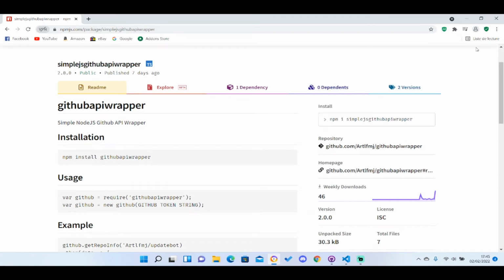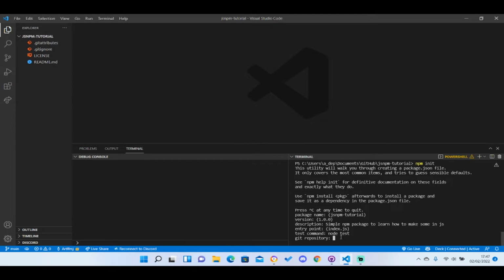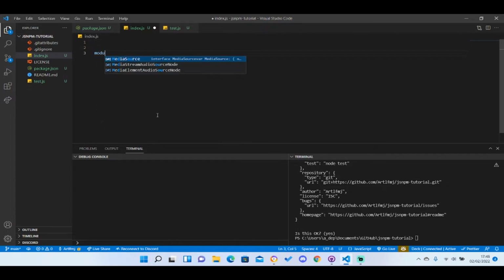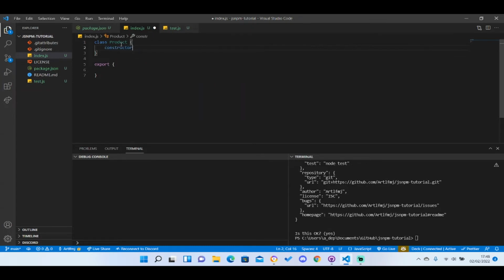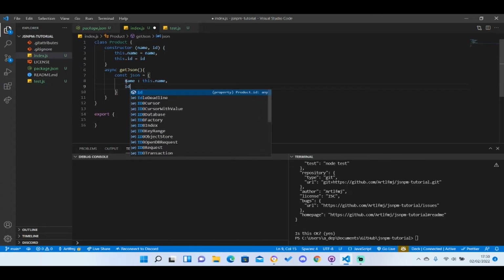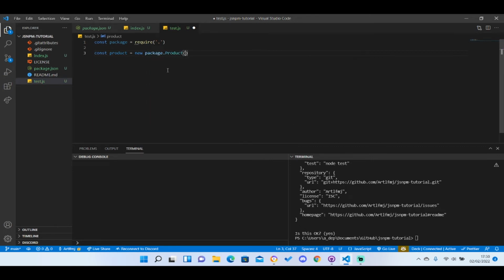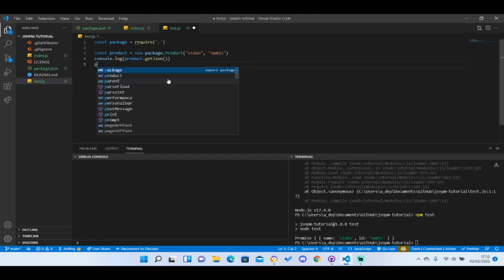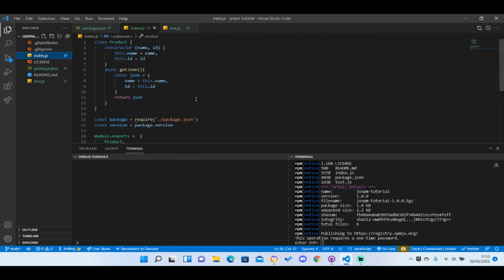How to create a NPM Package in Javascript